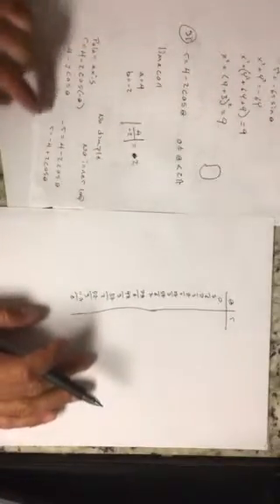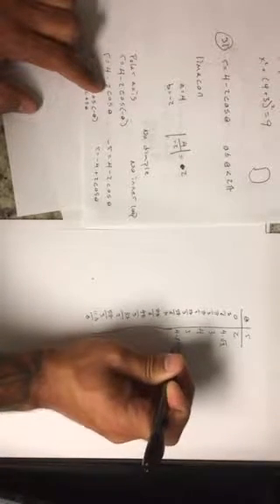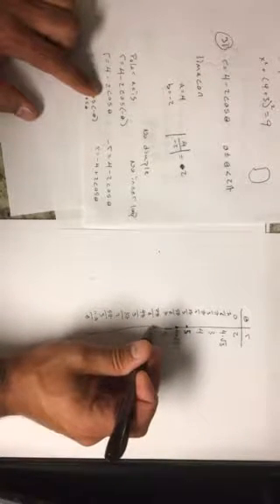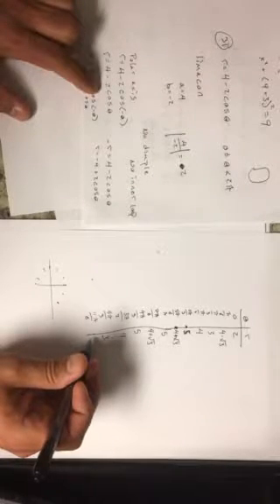Polar part 7 pre cal